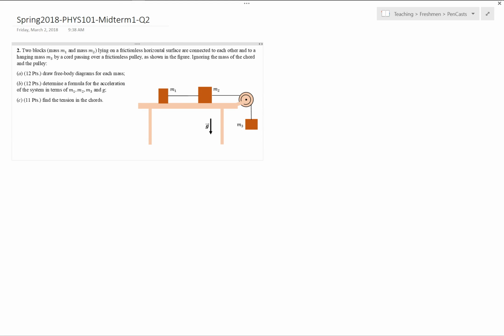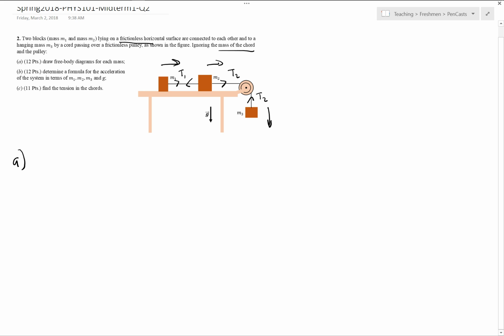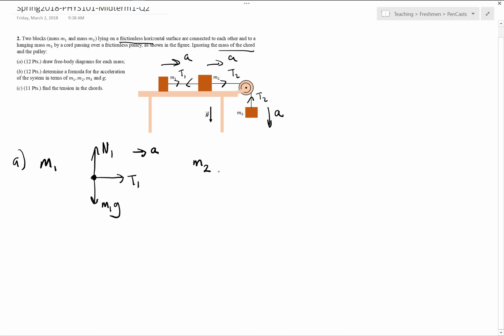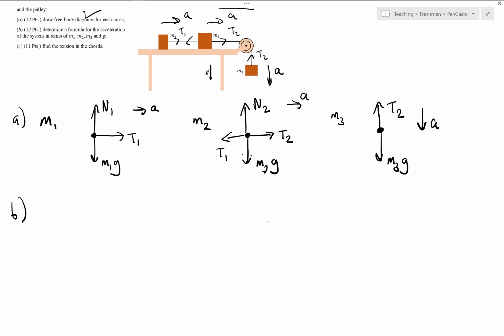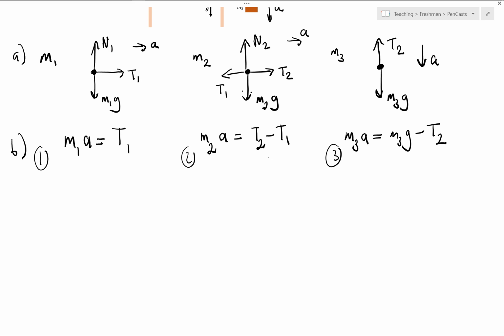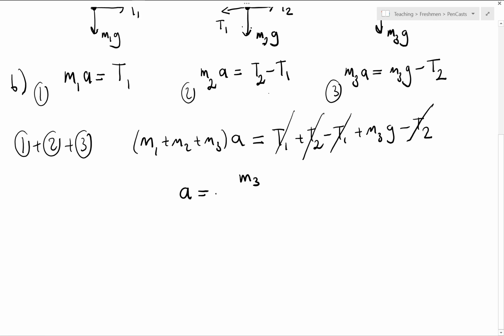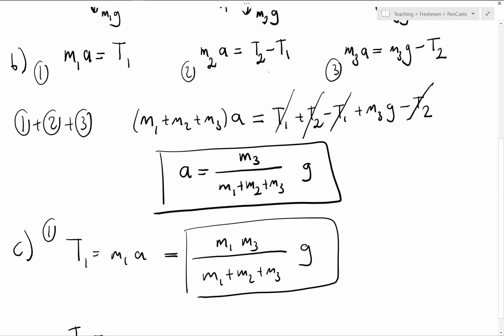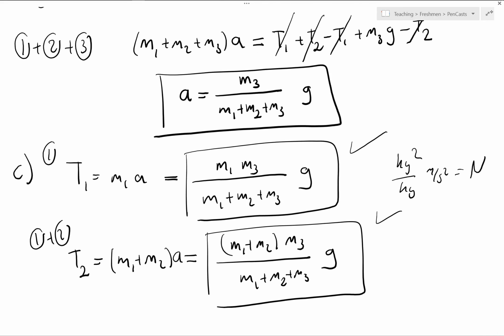PHYS 101 Midterm I Question II